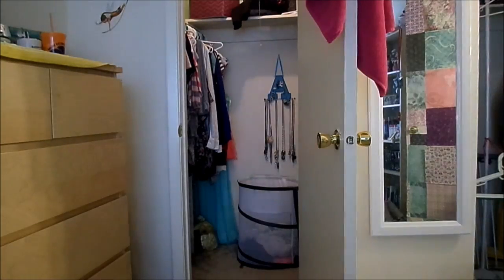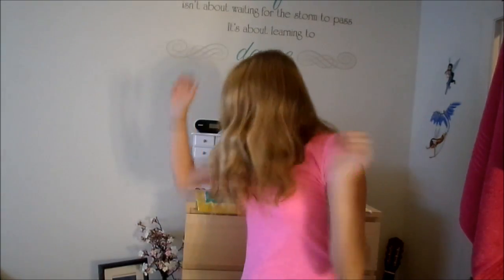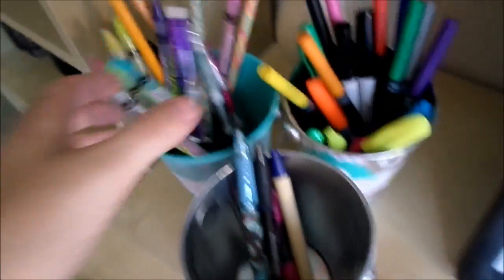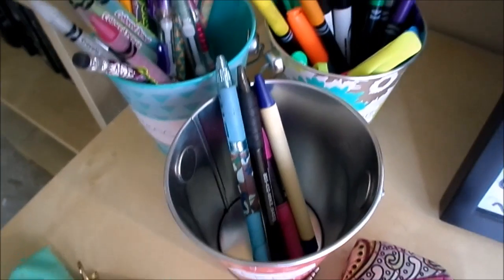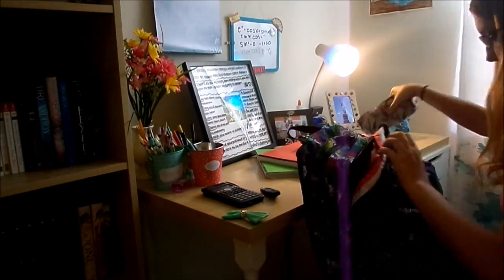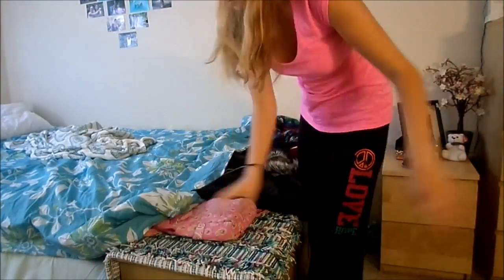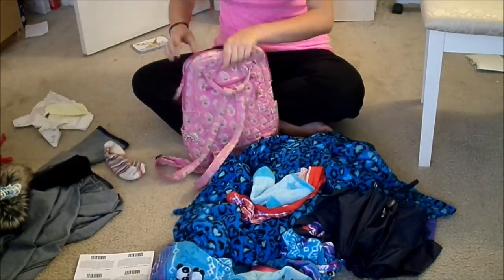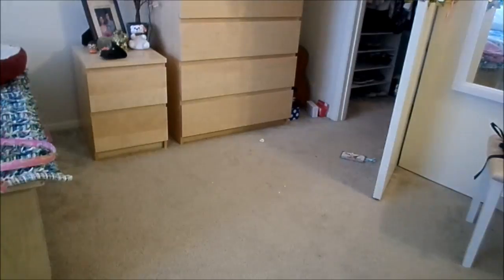How to clean you room + Tips/Organization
Hope you guys enjoyed this video! Can we get this to 10 likes?